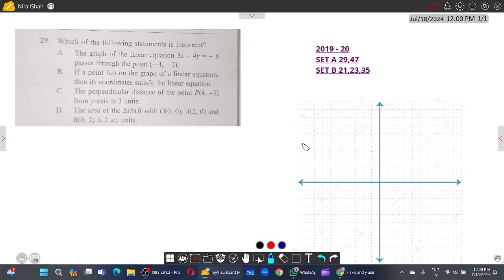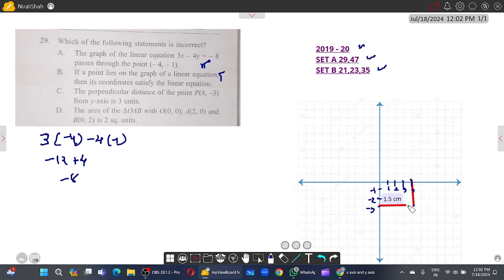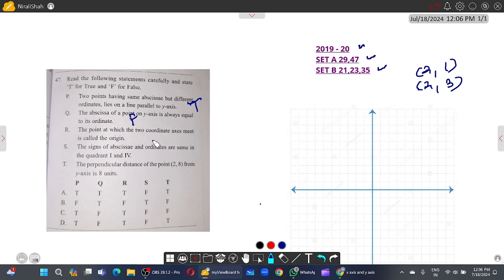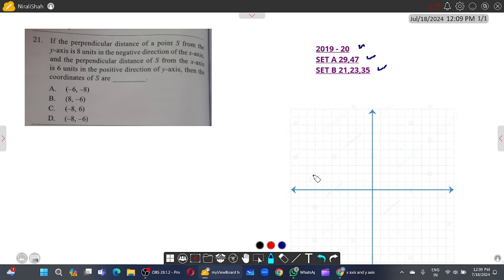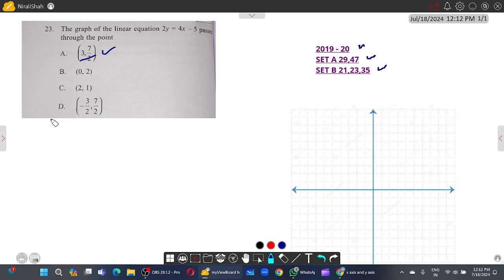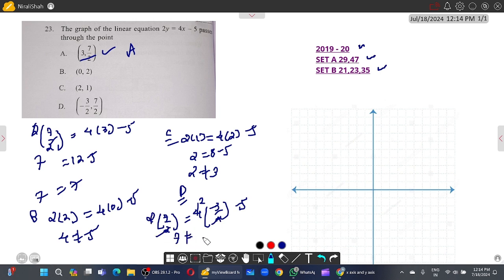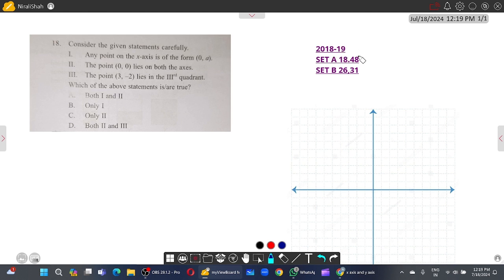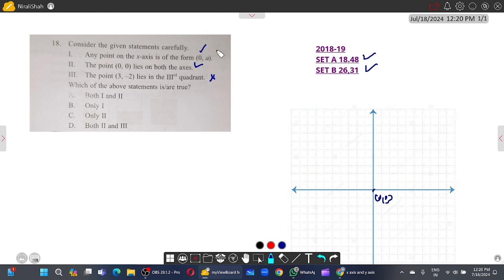IMO CHAPTER 3 Previous Year Questions ( 2019-20, 2018-19) | Class 9 Part 4 | SOF